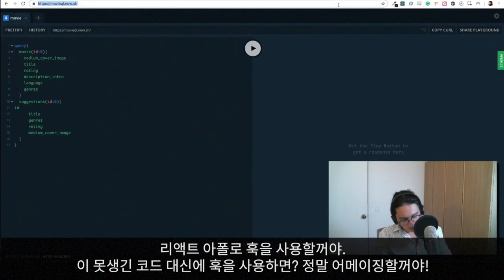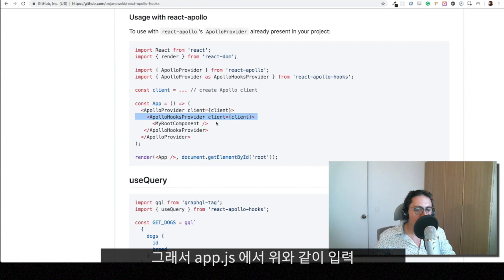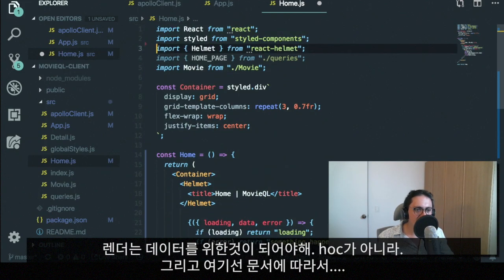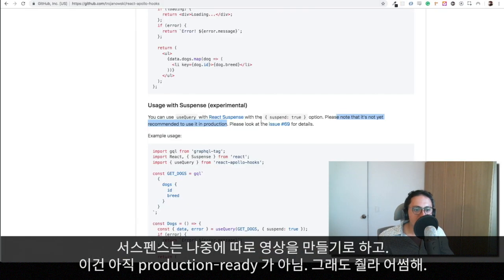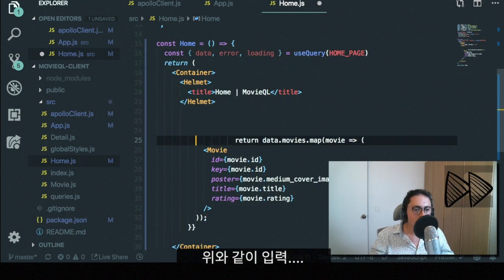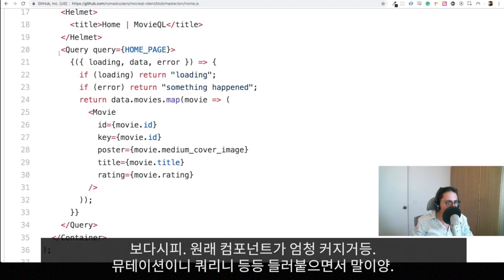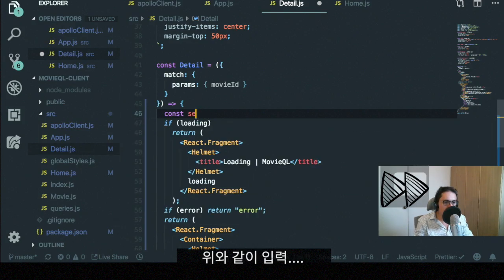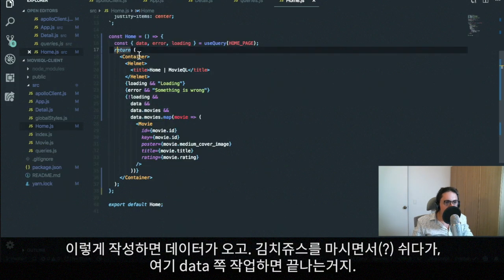React Hooks + GraphQL | 그래프큐엘 리액트 훅?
React Hooks + GraphQL

리액트 새로운 기능! React Hooks!
이번엔 리액트 훅으로 기존 그래프큐엘 웹사이트를 깔끔한 코드로 다시 작업합니다!
리액트 훅 관련 전체 재생목록 보기
리액트 JS 멤버십 수업은?